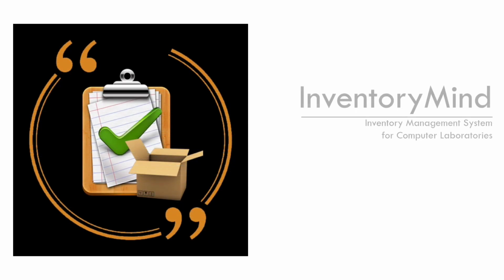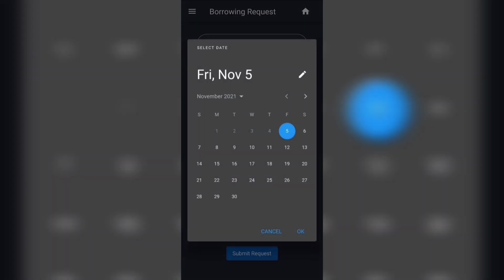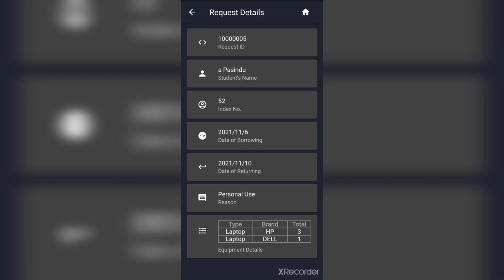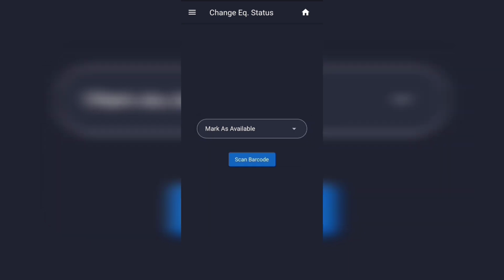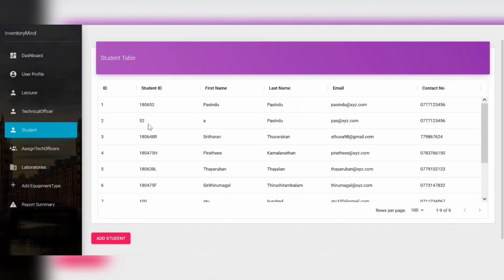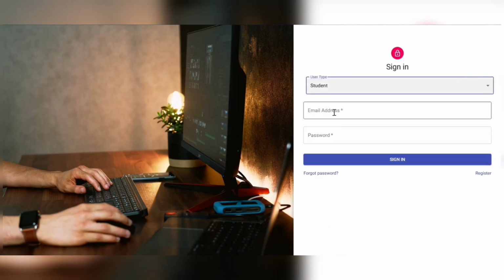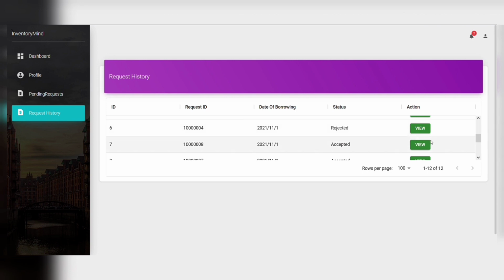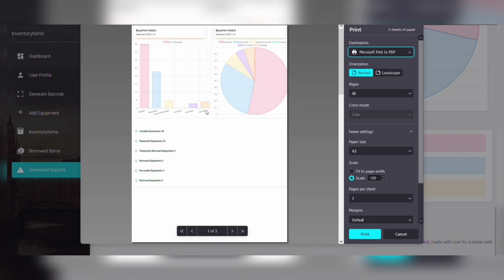InventoryMind | Inventory Management System for Computer Laboratories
Group 36 | PID 15 | InventoryMind

This video is a demonstration of the project “InventoryMind” which is an automated inventory management system for computer laboratories. System is integrated with web and mobile applications. This Improves reliability & user experience and reduces the use of paper materials & overall complexity.

Main Technologies:
Flutter – Mobile application
React – Web application
Node.js – REST API
PostgreSQL – Relational Database Management System

NOTE : This system was developed as a semester project (Department of Computer Science & Engineering, University of Moratuwa, Sri Lanka).

Narration:
Introduction – U.D.P. Udawatta
Mobile Application - U.D.P. Udawatta
Web Application (Administrator & Student) - S. Thuvarakan
Web Application (Lecturer & Technical Officer) – S. Thiruchittampalam

Chapters:
0:00 – Introduction
0:29 – Introduction | Mobile Application
0:57 – Student | Mobile Application
2:18 – Lecturer | Mobile Application
2:56 – Technical Officer | Mobile Application
4:28 – Introduction | Web Application
4:32 – Administrator | Web Application
6:52 – Student | Web Application
7:59 – Lecturer | Web Application
8:36 – Technical Officer | Web Application